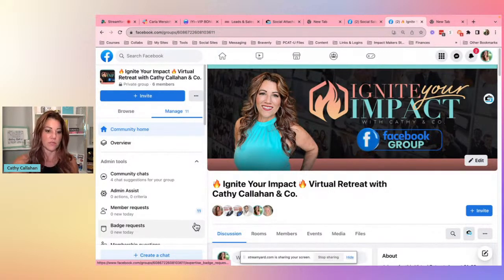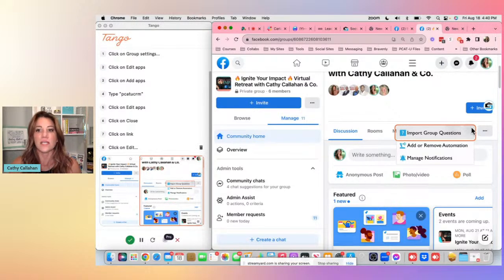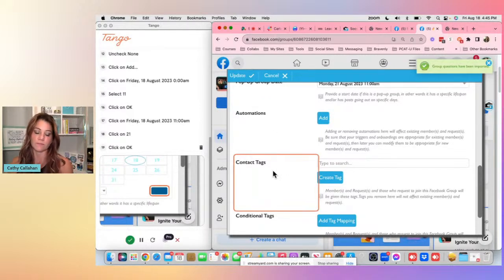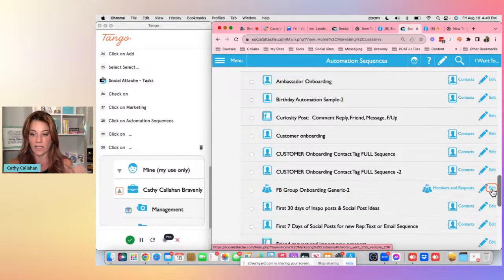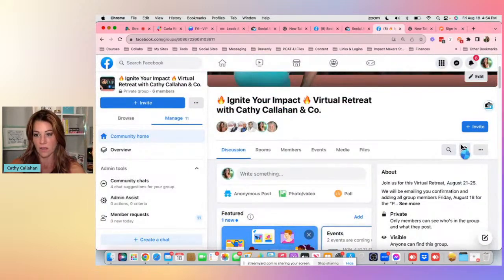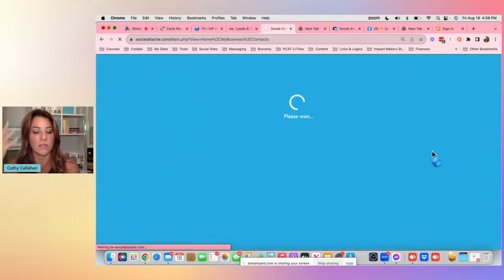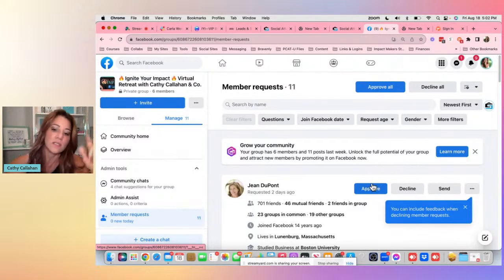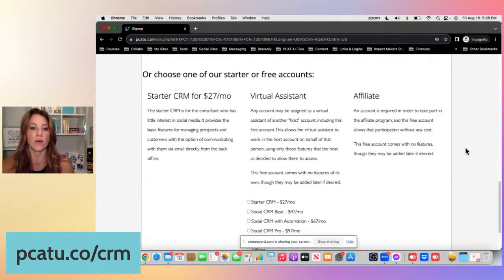Automated Facebook Group Importing, Tagging & Messaging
Automated Group Importing, Tagging & Messaging

Get the only software made for Network Marketers that is an ALL you need, ALL in one!